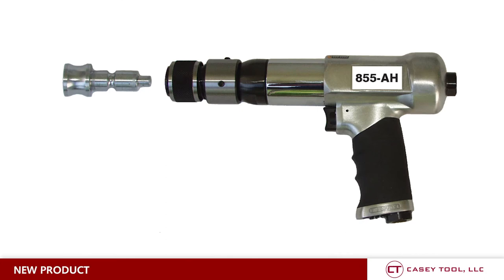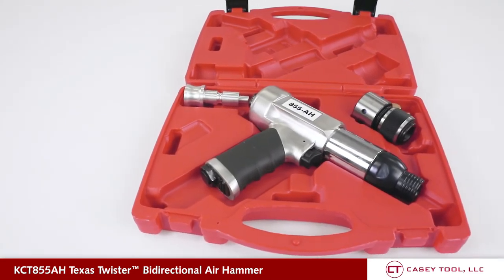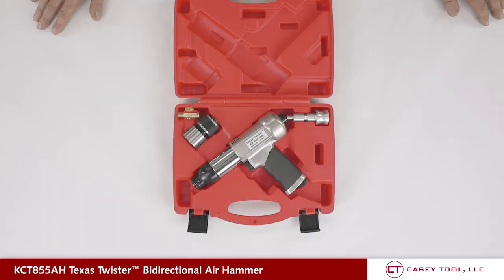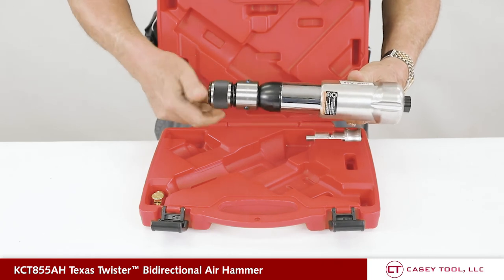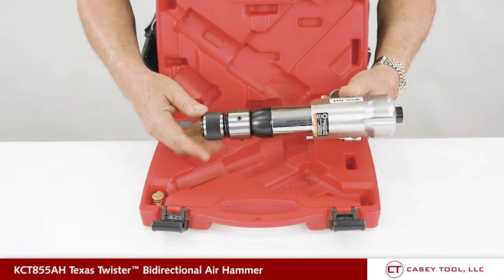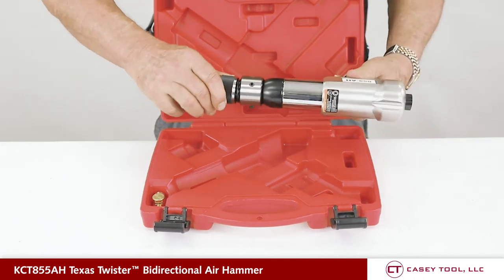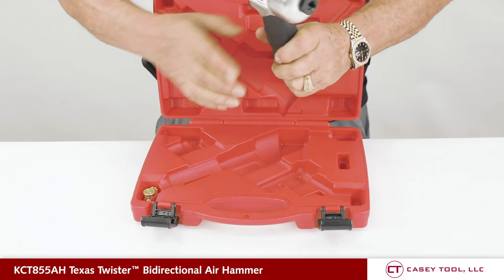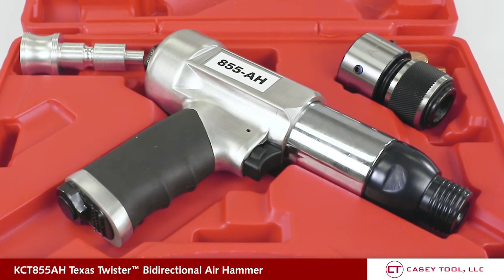KCT855AH – Texas Twister Bidirectional Air Hammer - Now Available from Casey Tool!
Now available from Casey Tool, contact your Snap-on Tools dealer for purchase information.

USE AS AIR HAMMER OR PNEUMATIC SLIDE HAMMER
BiDirectional pound or pull 2500 BMP air hammer. Snap piston air lock cylinder into front of gun to convert to pneumatic puller. Use with Texas Twister KCT855A kit accessories (not included with KCT855AH). Unlimited applications in automotive, aircraft, marine, heavy construction equipment, industrial machine repair, farm implement maintenance, and manufacturing industries. Includes piston air lock, quick connect collet, brass adjustable 1/4″ NPT air inlet fitting. Packaged in a blow molded storage/display case.